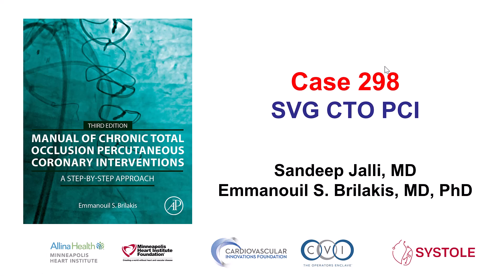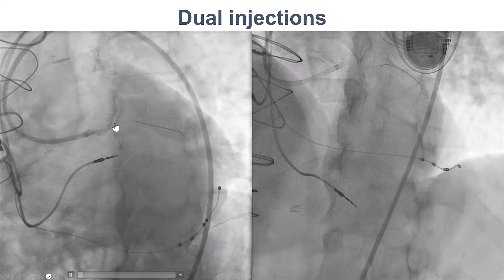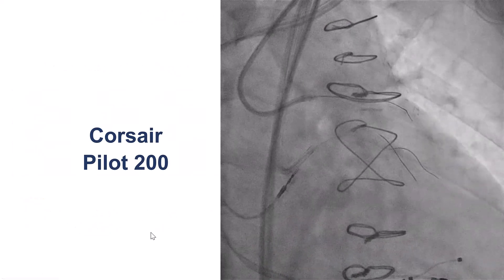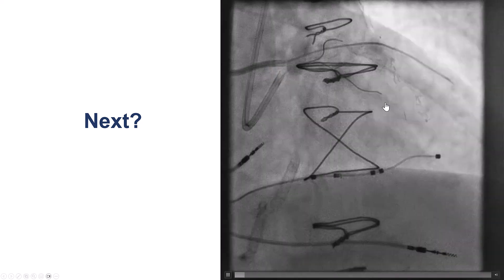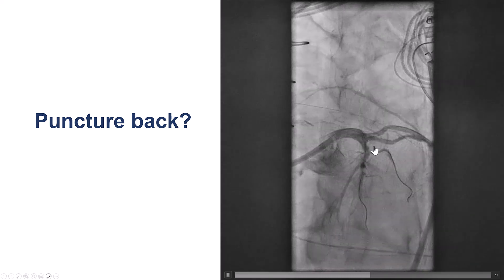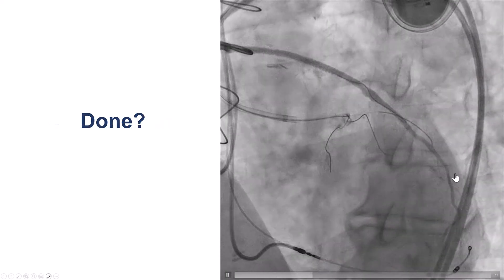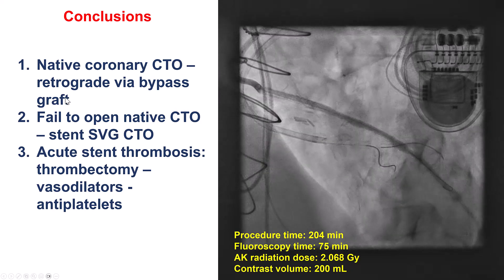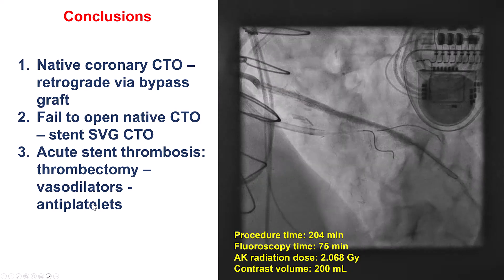Case 298: Manual of CTO PCI - SVG CTO PCI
A patient had prior CABG with LIMA-LAD, SVG-Diagonal 1 and SVG-Diagonal 2. His SVG-Diagonal 2 subsequently occluded but he did well until 10 years later when he developed lifestyle-limiting angina. Coronary angiography showed occlusion of the SVG-Diagonal 1. He was referred for recanalization of the first diagonal CTO. The occluded SVG-Diagonal 1 was successfully crossed with a Pilot 200 through a Corsair microcatheter but the wire  could not advance retrogradely and the origin of the first diagonal was unclear on angiography and IVUS. Eventually the SVG-Diagonal 1 was stented restoring antegrade flow. The patient developed acute stent thrombosis that was successfully treated with Penumbra thrombectomy and administration of nicardipine and cangrelor. He had resolution of angina and was feeling well 11 months later.